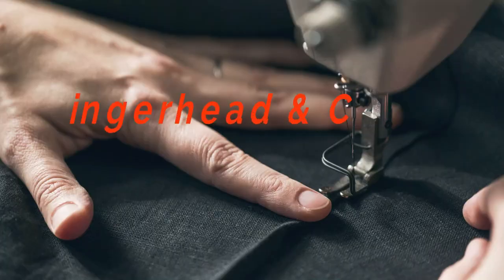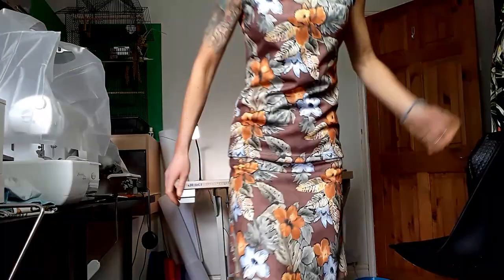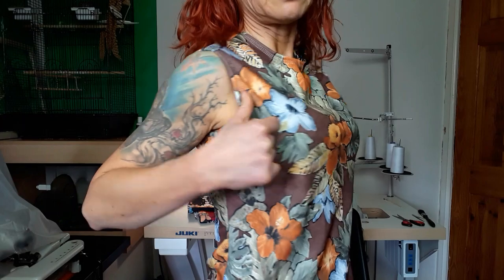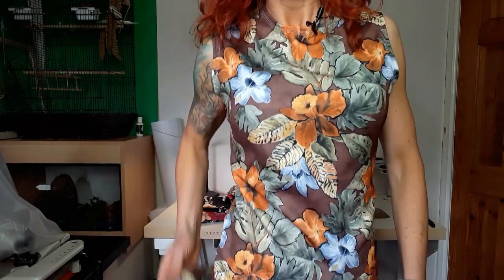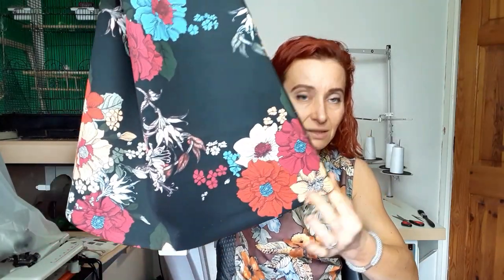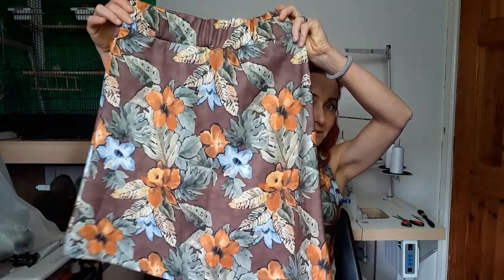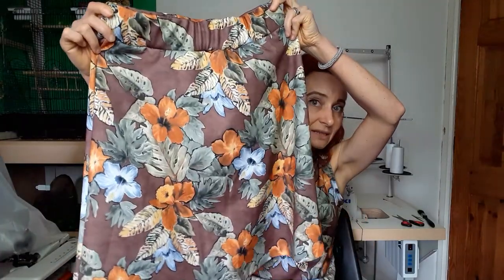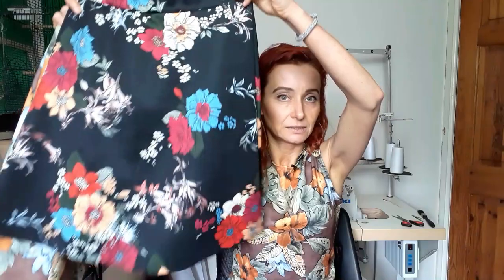Sewing Vlog With Skirts and Tops and Dogs.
Today on my sewing vlog some of my recent makes. This episode is made with a little help of my friends (non-sewing ones).
I have been sewing little projects that cheer me up, some presents and there's a fair amount of experimenting (I like experimental sewing!)
They are all easy sewing projects, suitable for a beginner sewist.

My machines:
Juki MCS1500
Juki MO6814 DA
Juki HZL DX 7